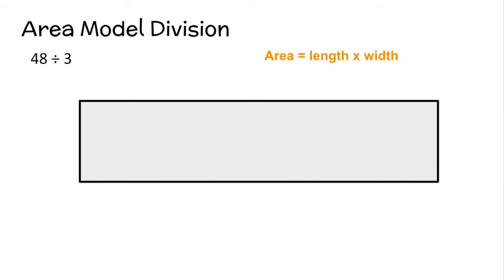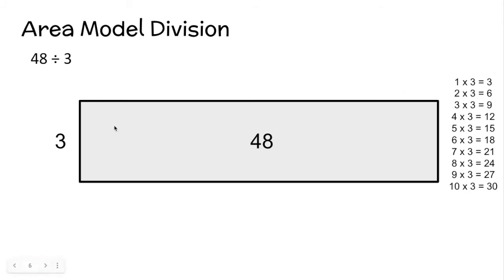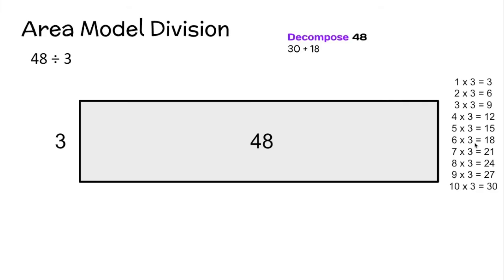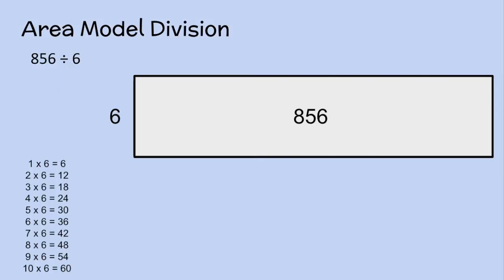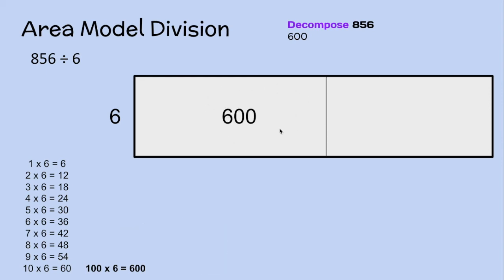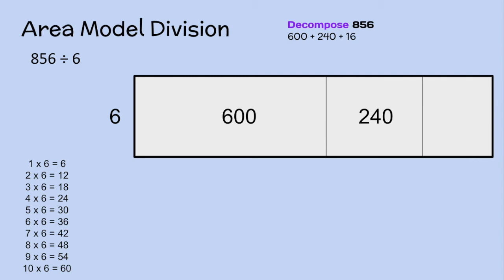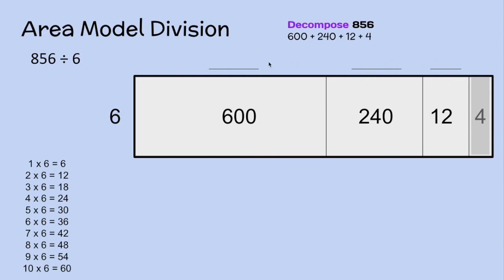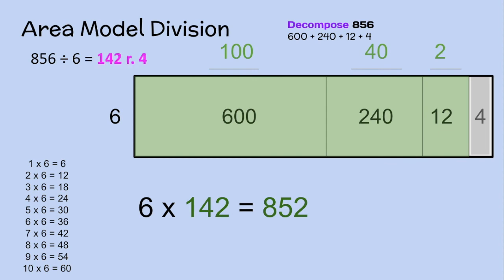Area Model Division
In this video, we use the Area Model method to divide.

Check these videos for Area Model Multiplication!